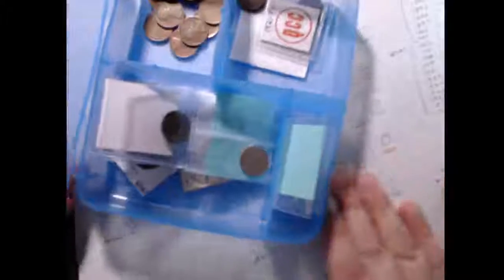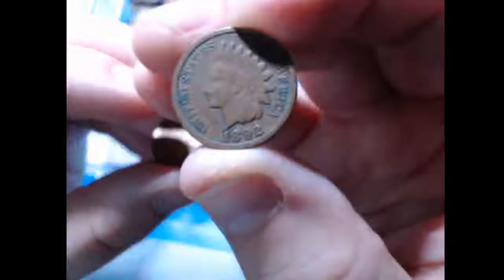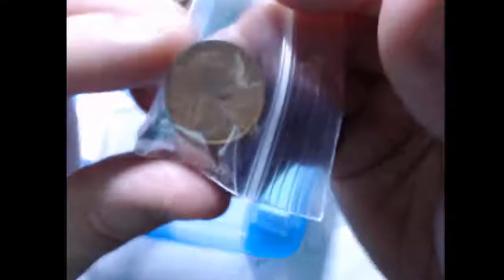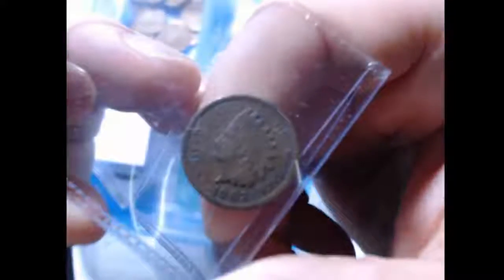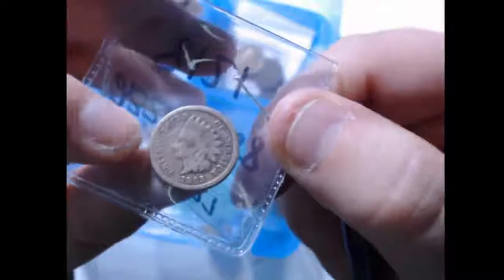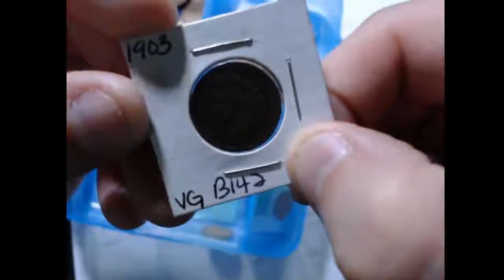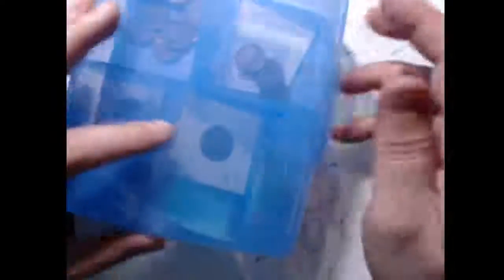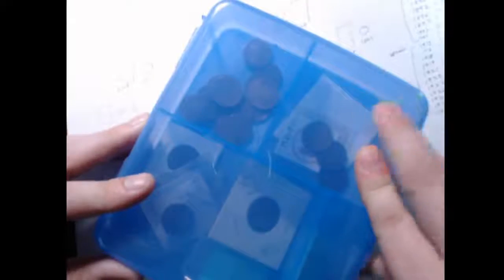Family Coin Project - Part 2